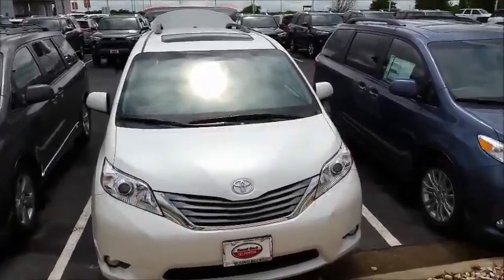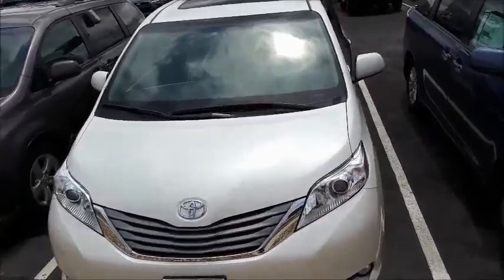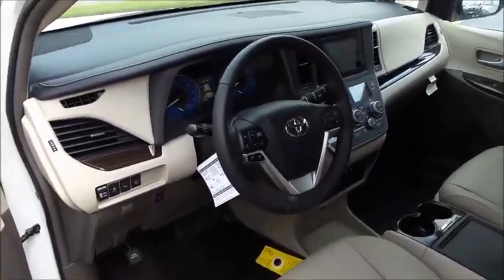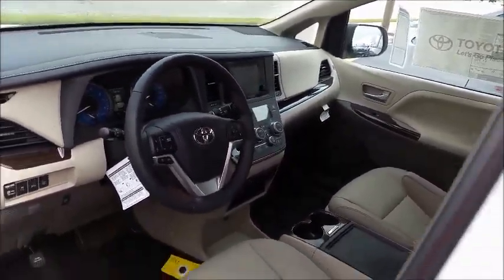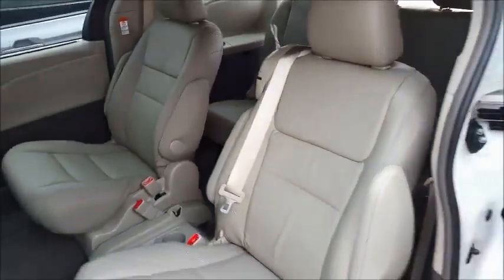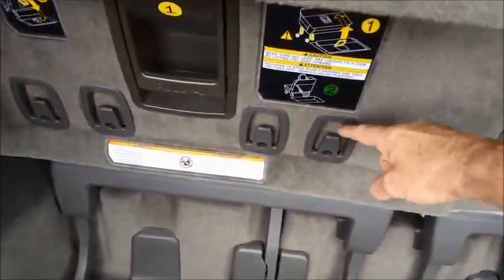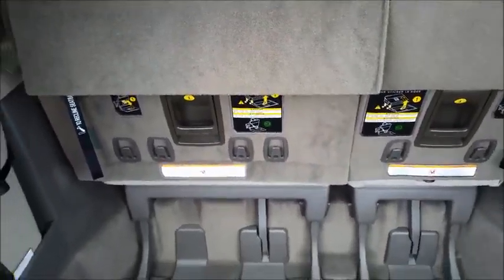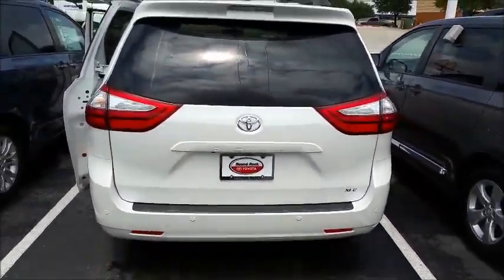2016 Toyota Sienna for Johathan from Gary (Round Rock Toyota)